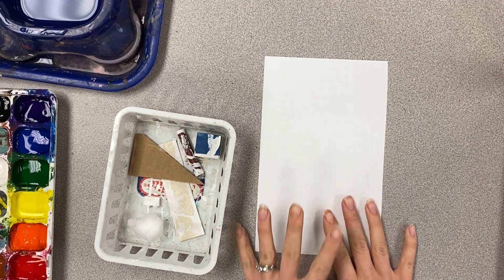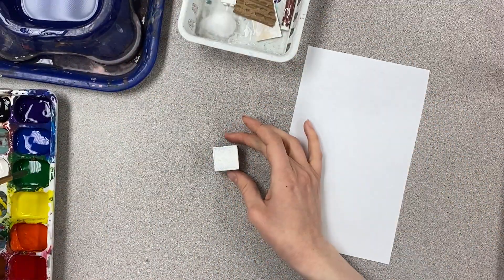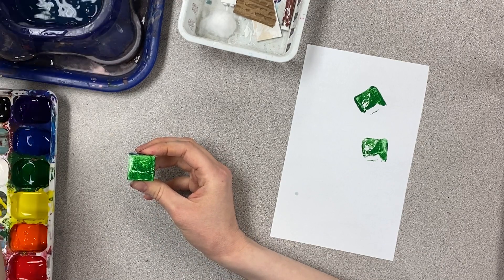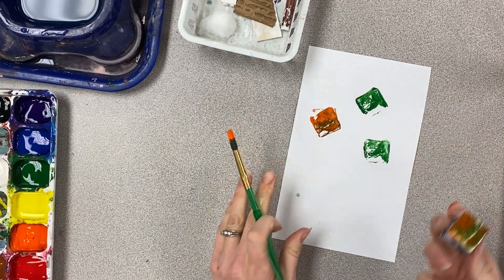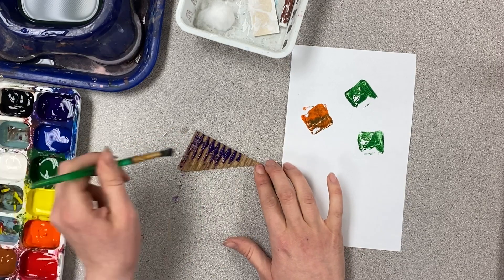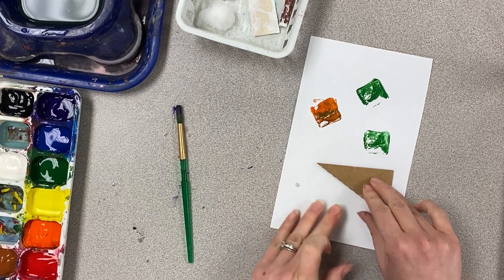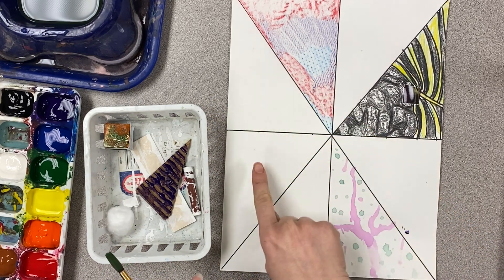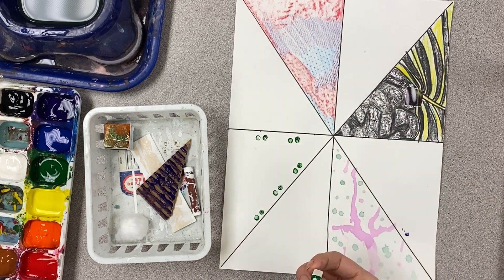2nd Grade: Texture: Stamping